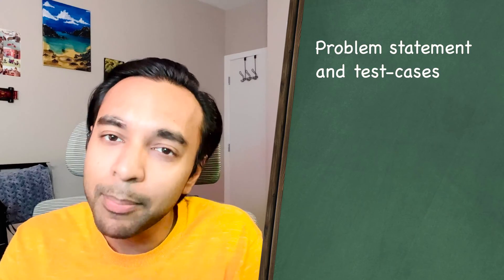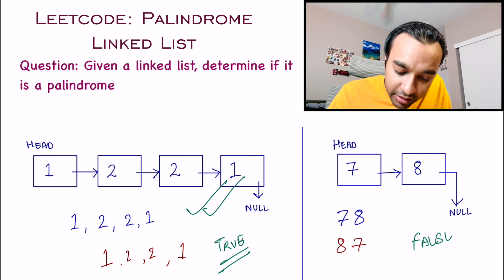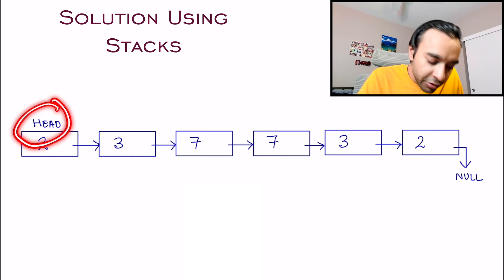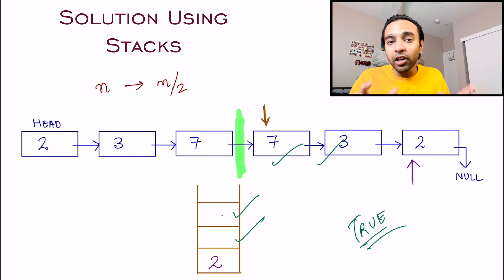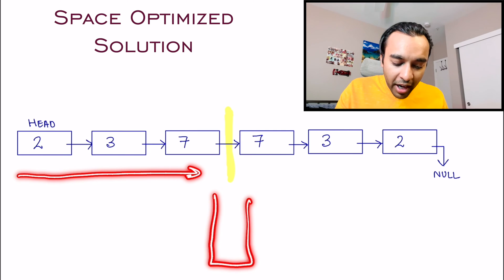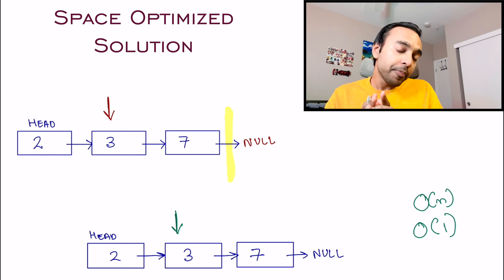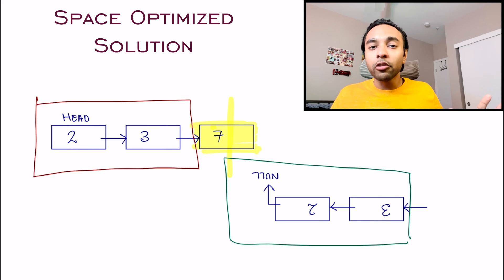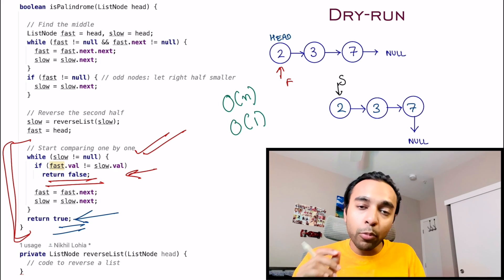Palindrome Linked List (LeetCode 234) | Full solution with trick | Study Algorithms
A sequence could be represented using a string, array or even a linked list. A given list will be a palindrome if we get the same order when traversing from head to null, and null to head. This can be done by using a stack data structure and if space is an issue, we can also modify the actual list to determine the palindrome.

Chapters:
00:00 - Intro
01:03 - Problem Statement and Description
02:37 - Solution using Stacks
07:24 - Space Optimized Solution
10:49 - Dry-run of Code
13:24 - Final Thoughts